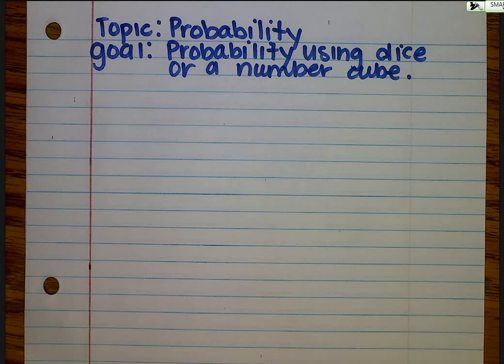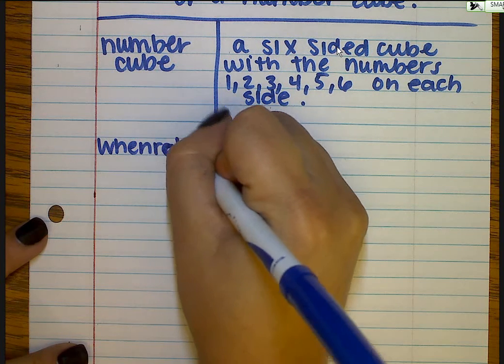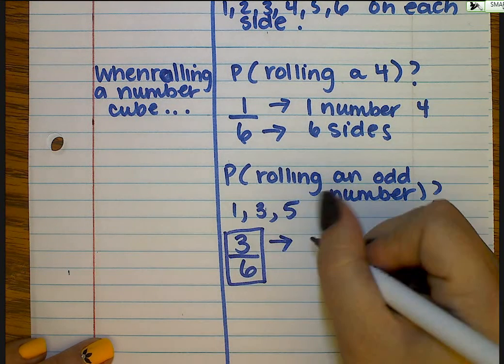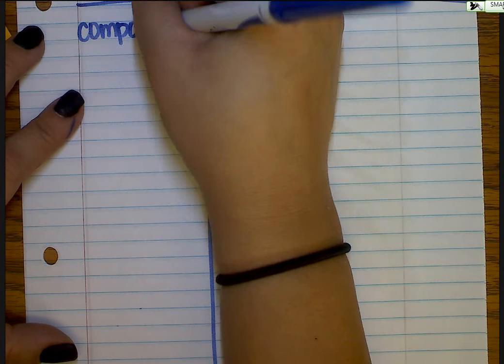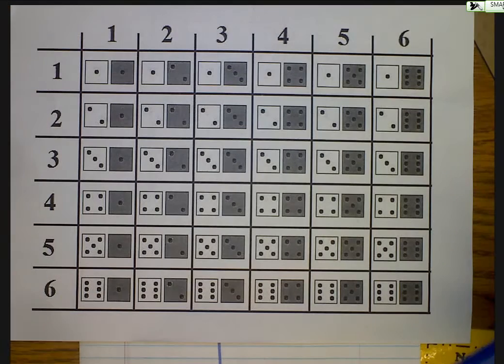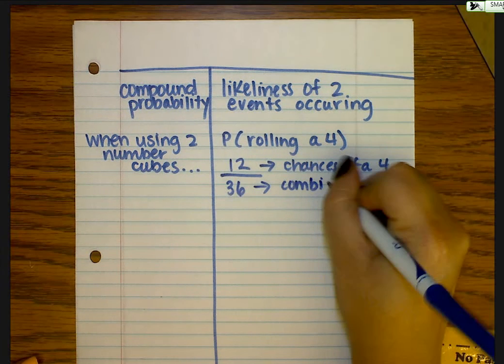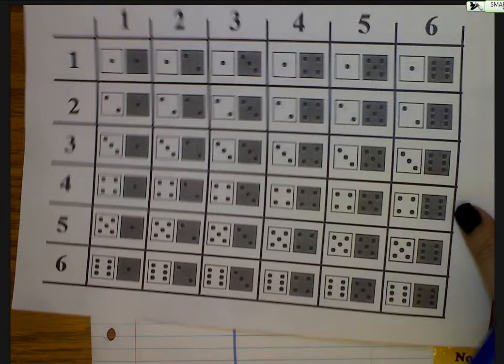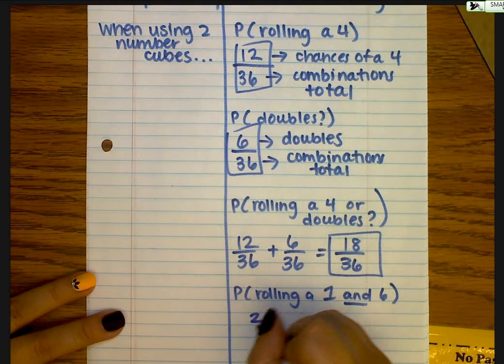Probability Using a Number Cube